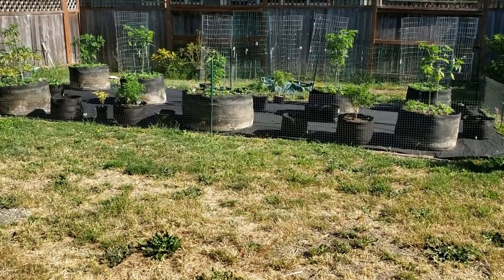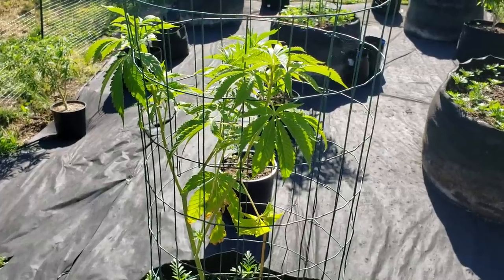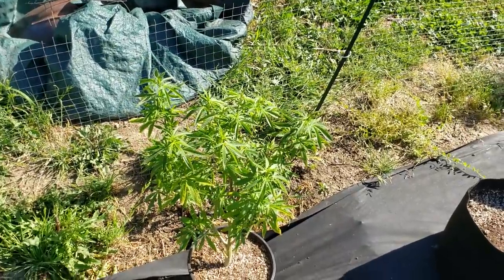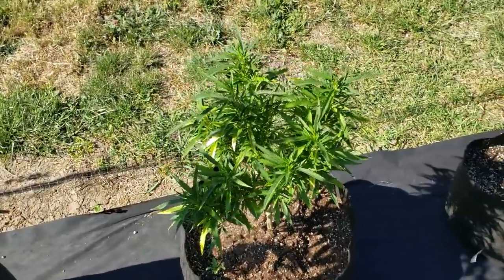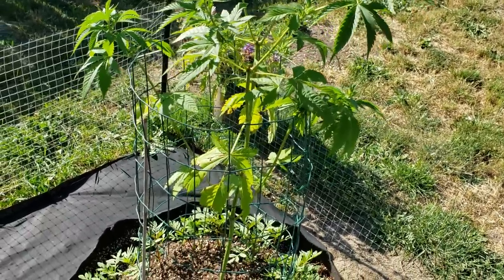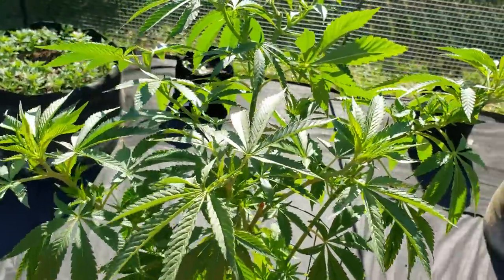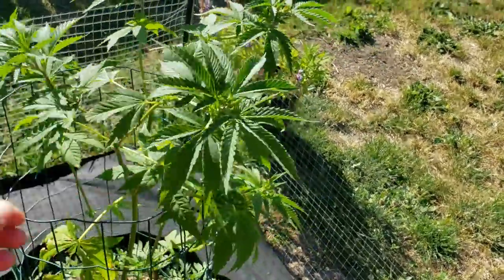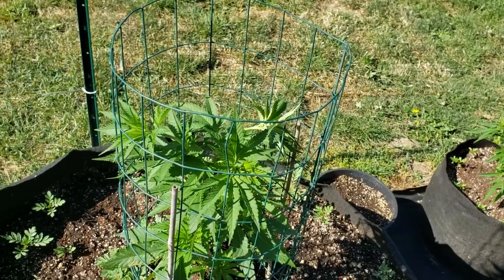S:4 Ep:2 Organic Outdoor Cannabis Grow 2019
This is a Age Restricted Video from a legal OMMP registered grow site.

Silver Squirrel Farms Seed Souvenir  Inquiries